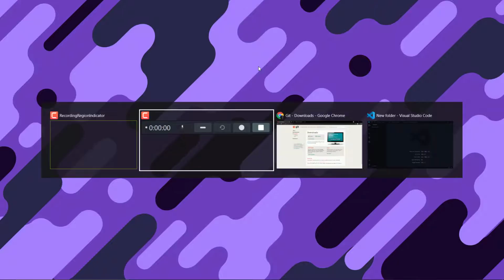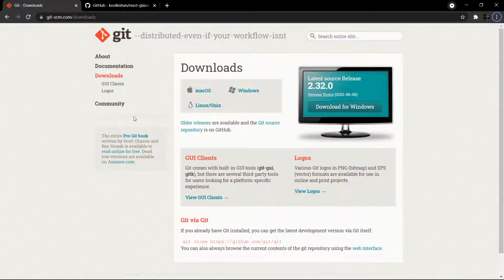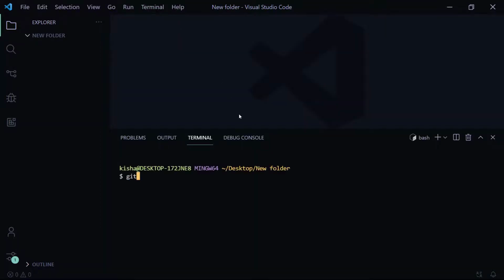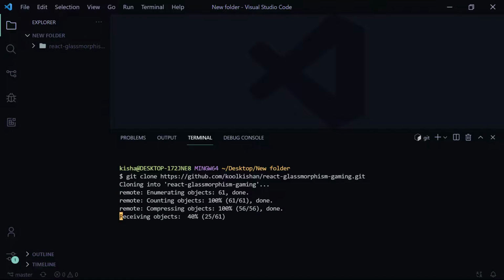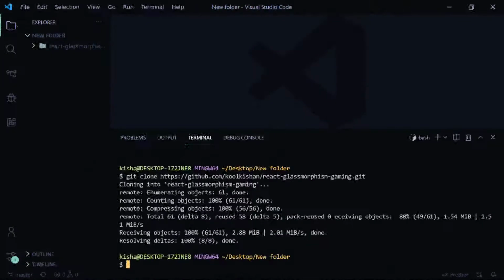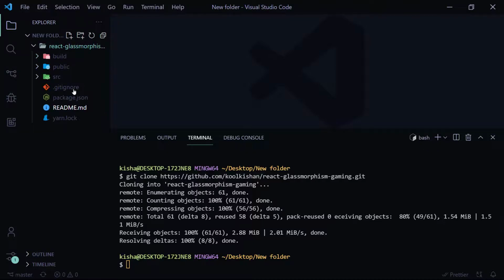How to Clone Git Repository in Less than 100 Seconds ?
Hey Coders in this video you'll learn how to clone a git repository.

This Video is a part of the less than 100 seconds series where you learn skills in seconds.

Are You Looking For Web Hosting in India ? Visit Shashaan the are one of the best hosting service providers in India.

How to Clone GitHub Repository ?
How to clone Git Repository ?
GitHub Tutorials
Git Tutorials
What is Branch in GitHub ?
How to Create Branch in GitHub ?
Git Tutorials
GitHub Tutorials
JavaScript Tutorials
React Tutorials
Responsive Website Design
Complete Git Course
GitHub for Beginners
How to clone github repository for beginners
VsCode Tutorials
Git Tutorials for beginners
GitHub Tutorials for beginners
Github repository cloning
Git repo clone